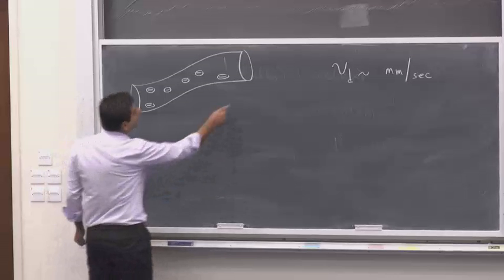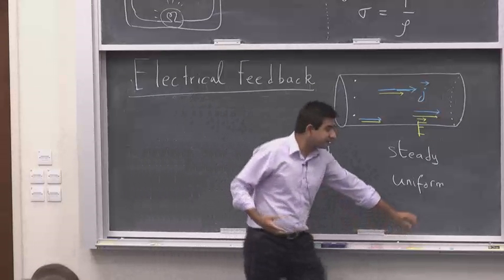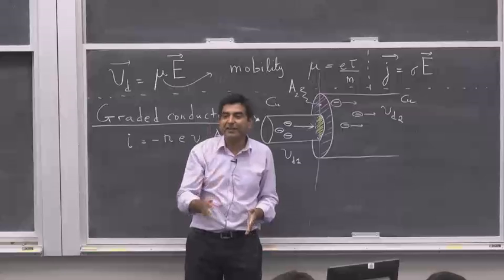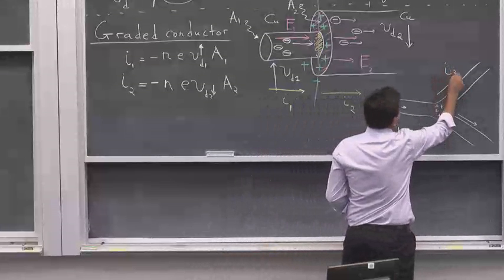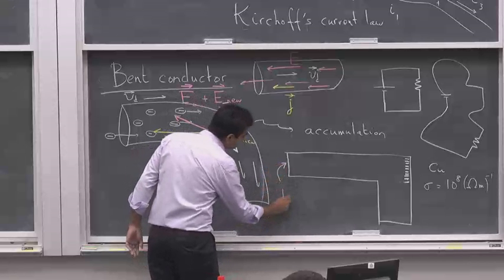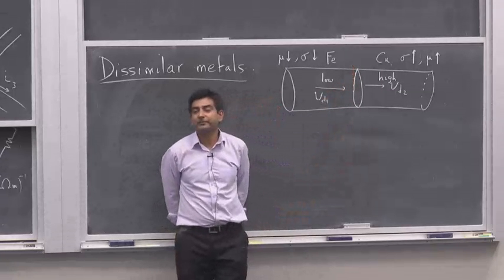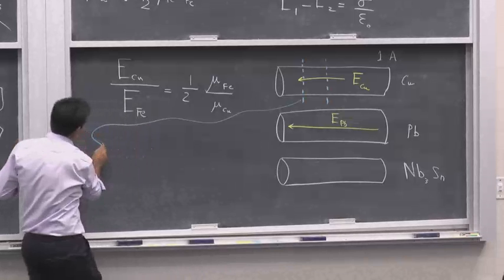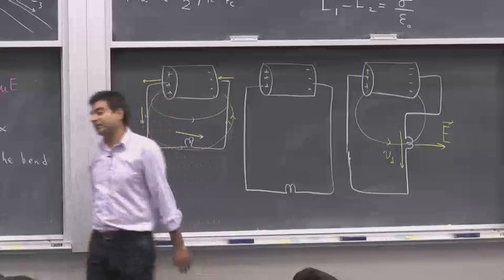Electricity & Magnetism (Lecture 10 of 30) Fall 2015 - Negative electric feedback